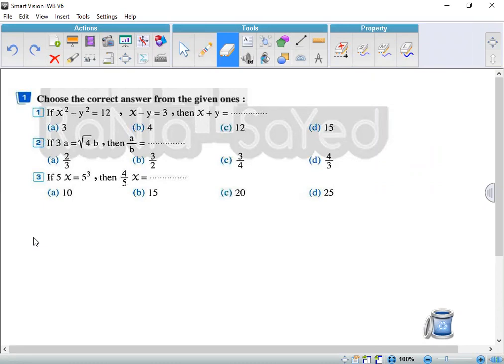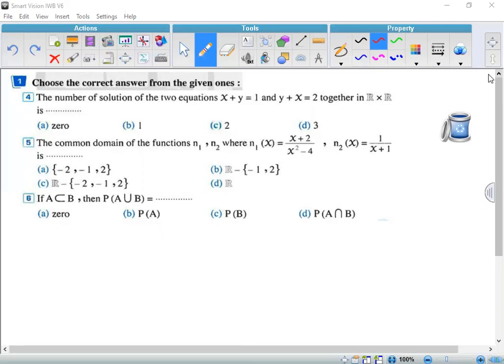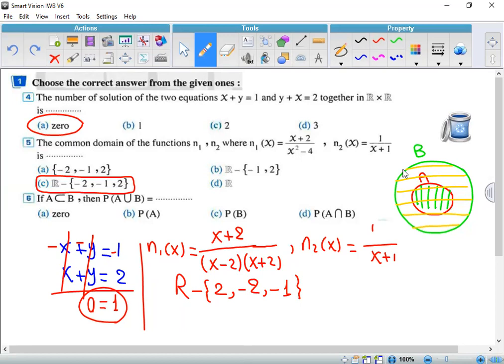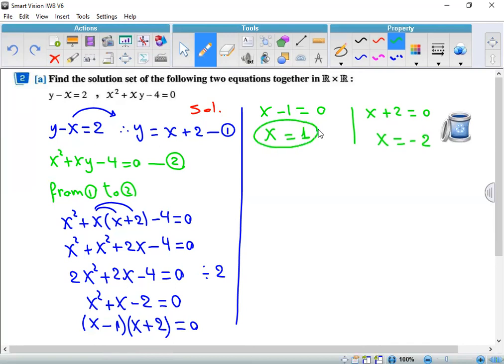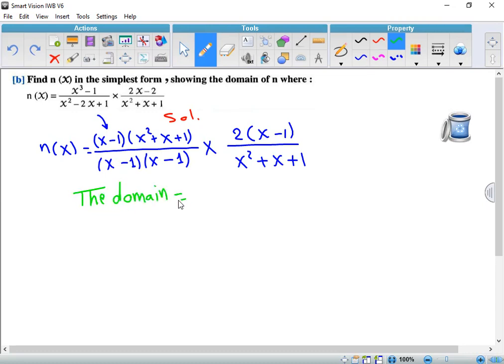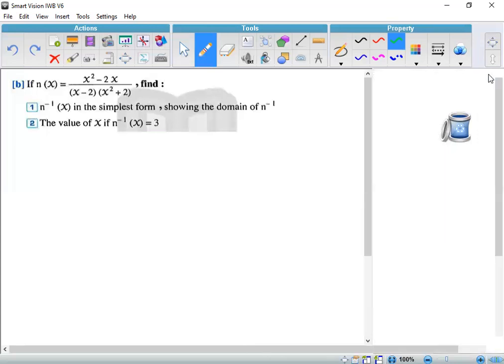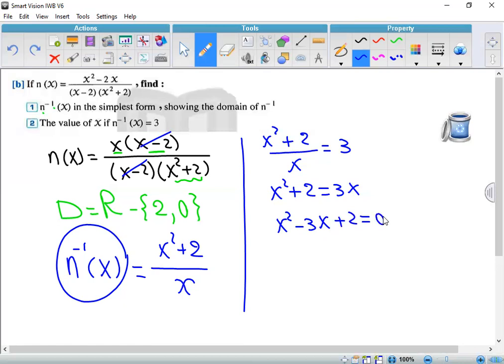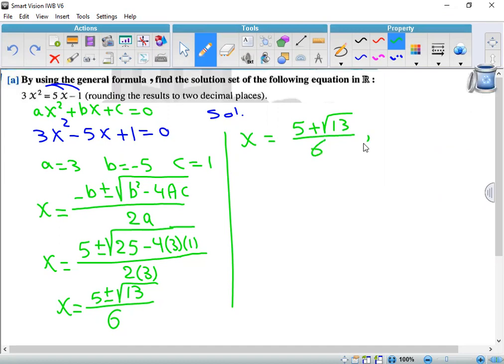Final revision G9 T2 ALgebra P1